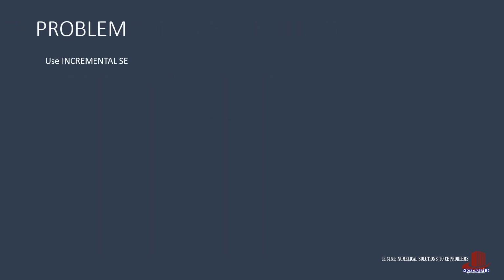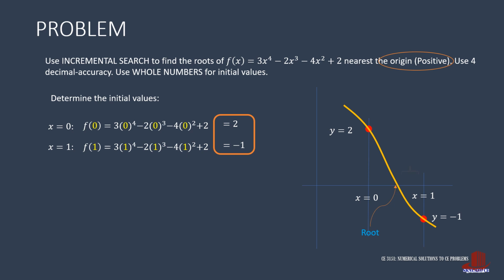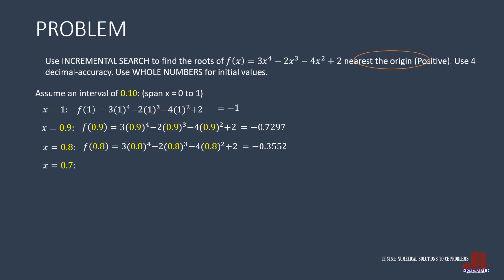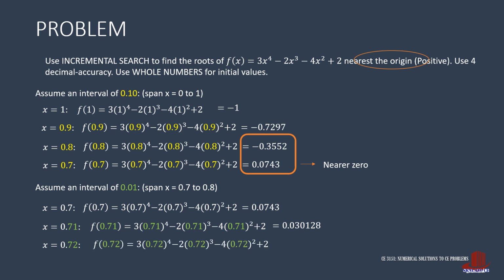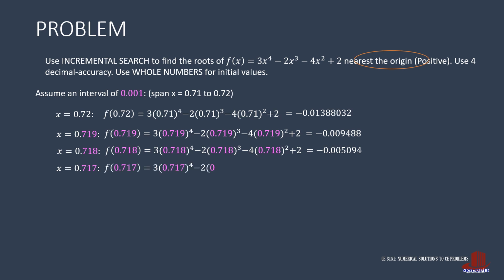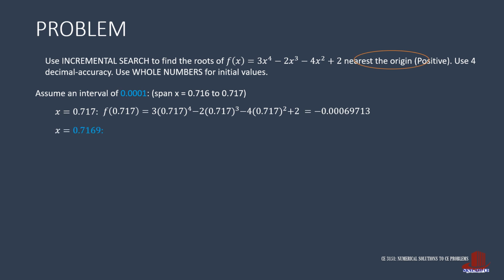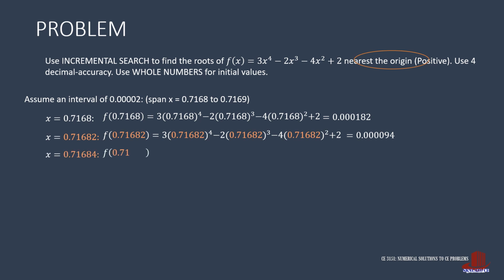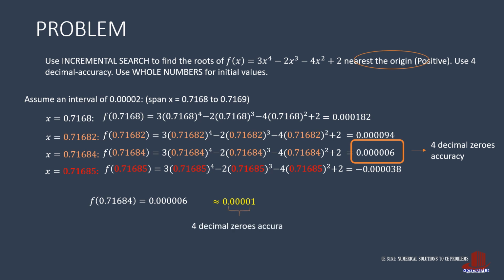INCREMENTAL SEARCH METHOD: SIMPLE POLYNOMIAL USING DIFFERENT INTERVALS: EXAMPLE 2/5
This example has a longer polynomial and the intervals used are not uniform.